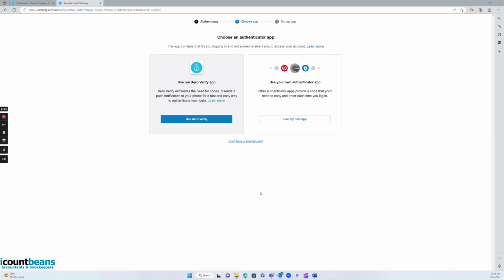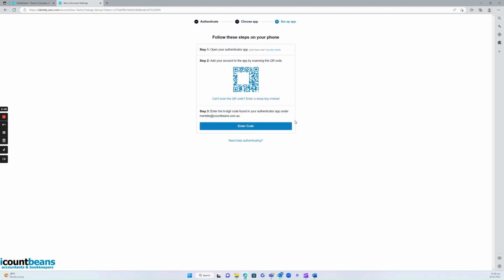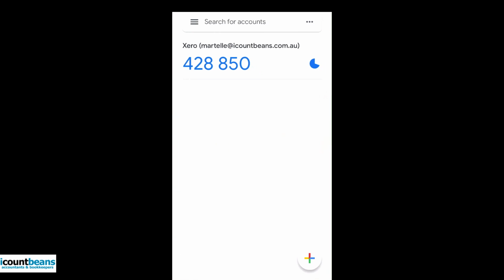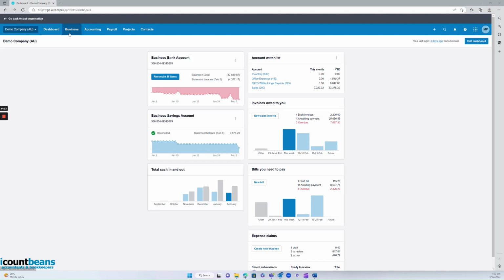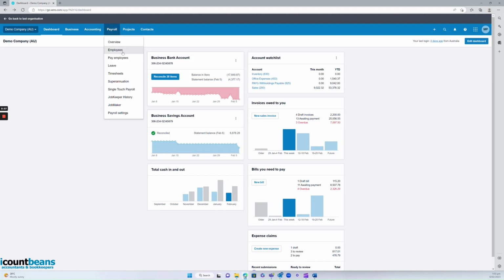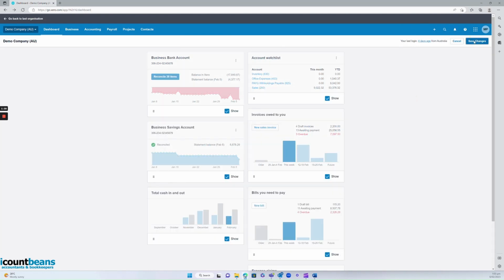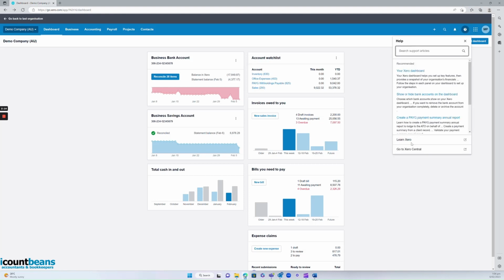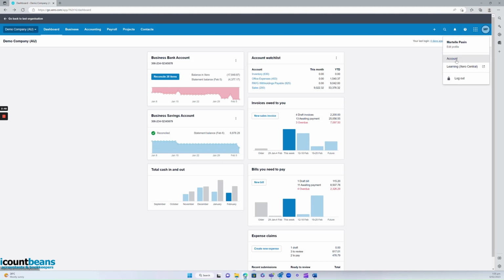How to Navigate Xero - Tutorial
How to Navigate Xero and Set Up 2 Step Authenticator - Tutorial by I Count Beans Accountants